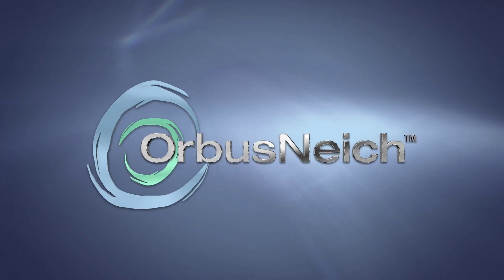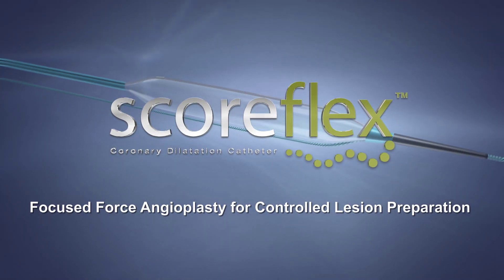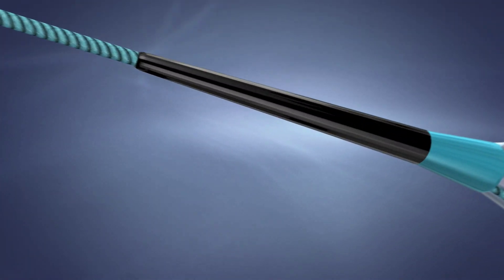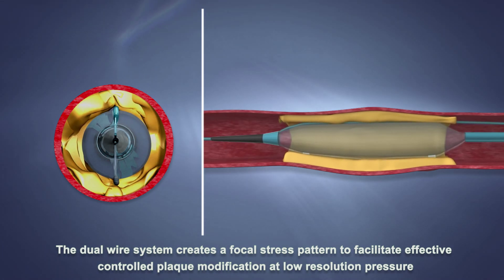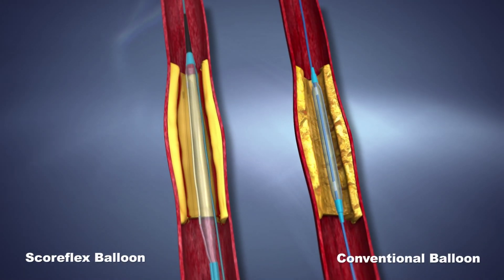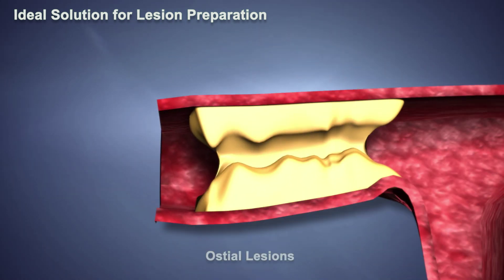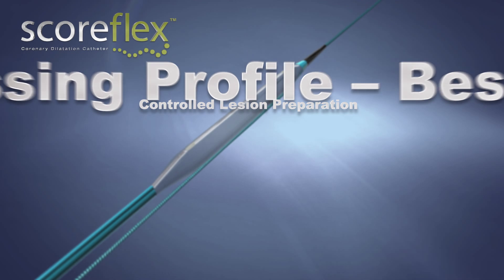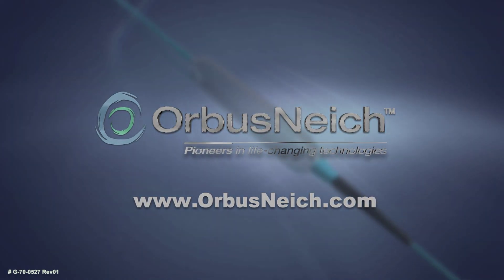Scoreflex animation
Scoreflex animation - how does it work and what are the applications for use.